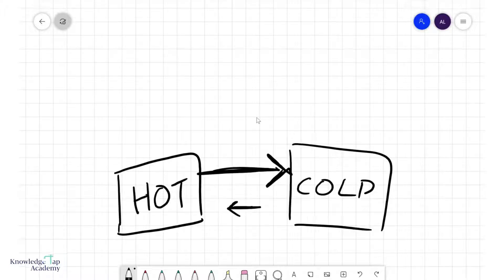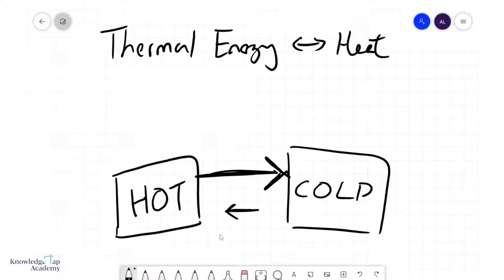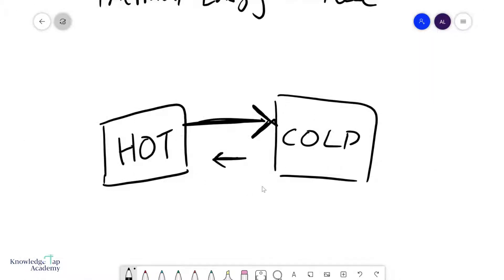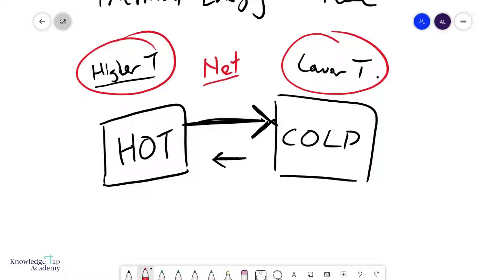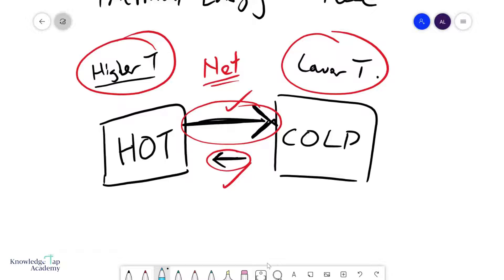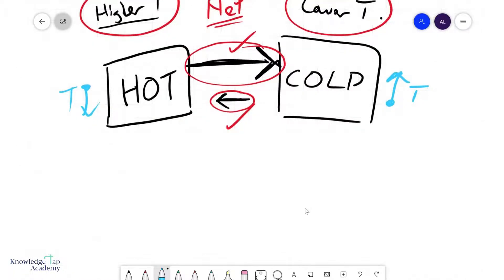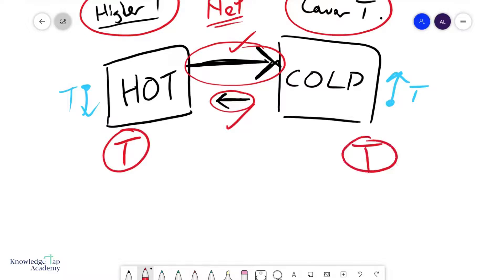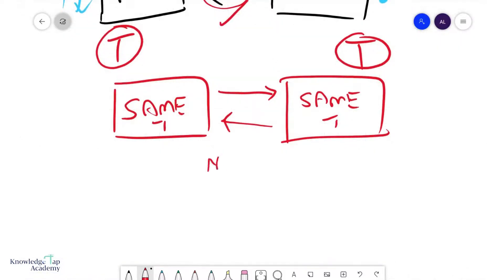GCE A Level Physics | Heat Transfer and Thermal Equilibrium (Thermal Physics Chapter)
In the GCE A Levels, we must understand that any number of objects in thermal contact will eventually reach thermal equilibrium. This video will discuss how thermal equilibrium is reached between two bodies, via the net flow of heat or thermal energy.